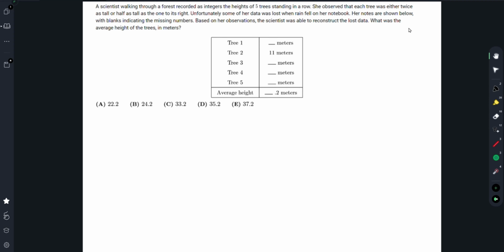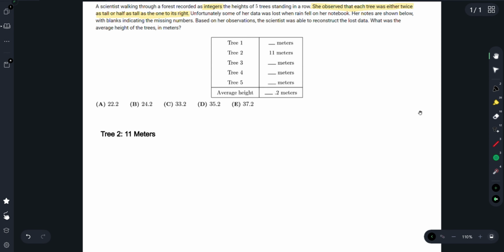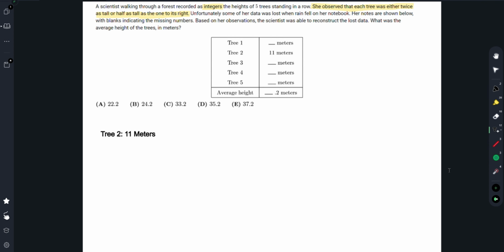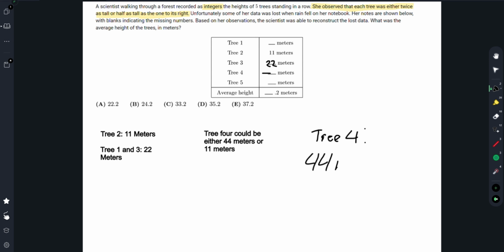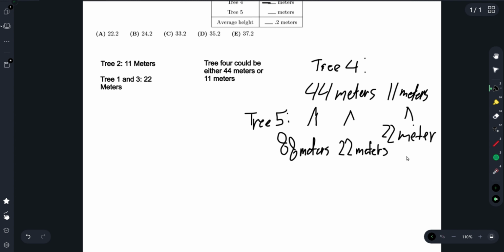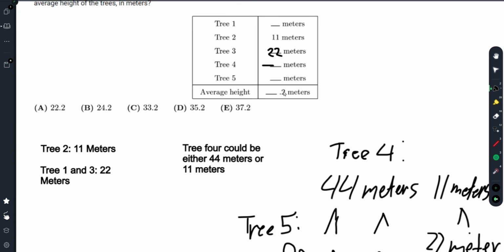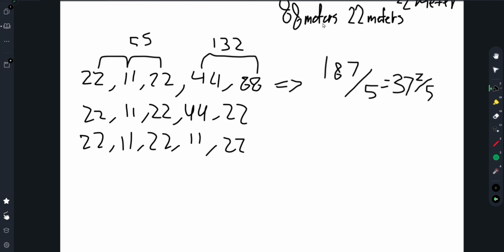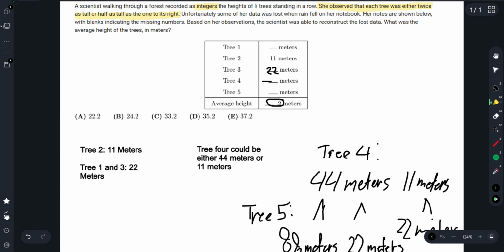2020 AMC8 Problem #20